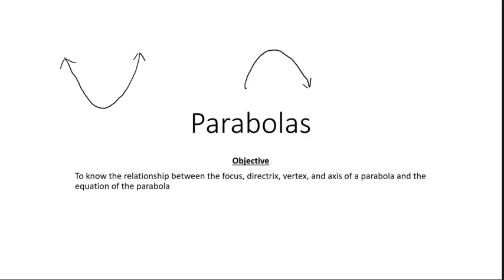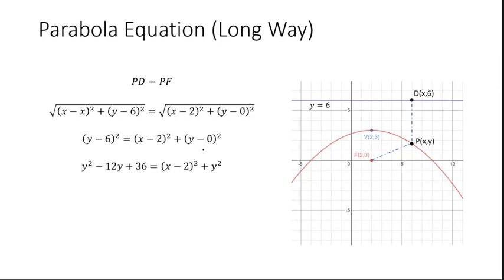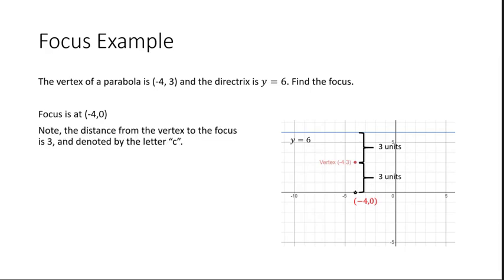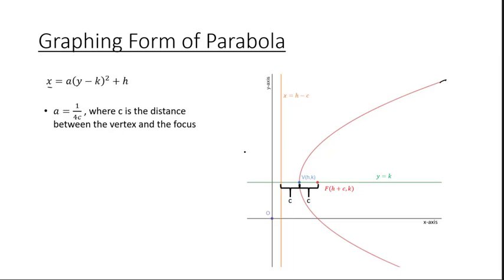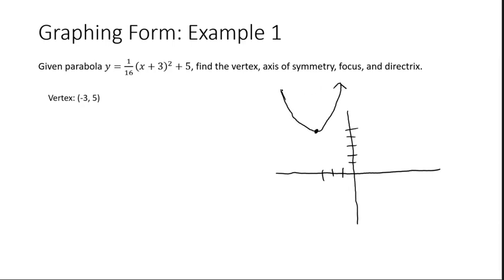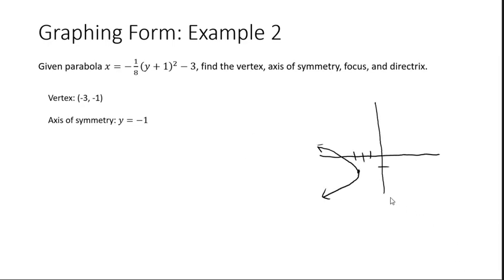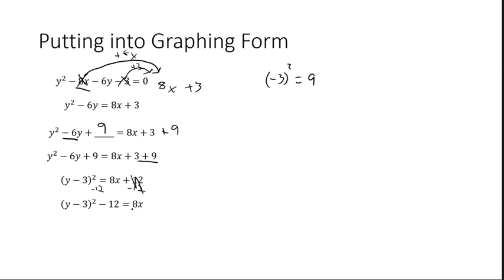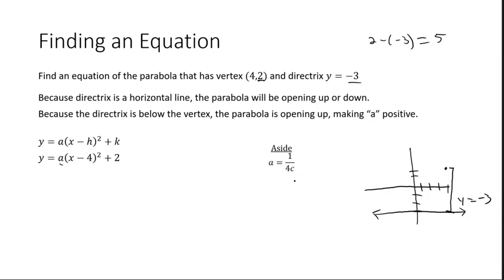Parabolas (Algebra 2)